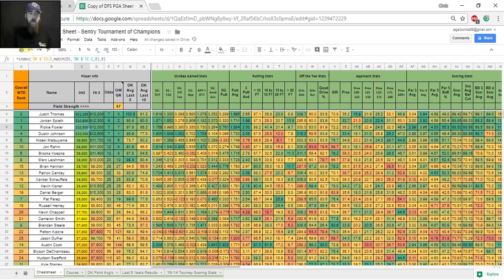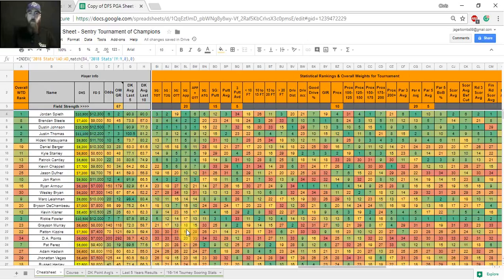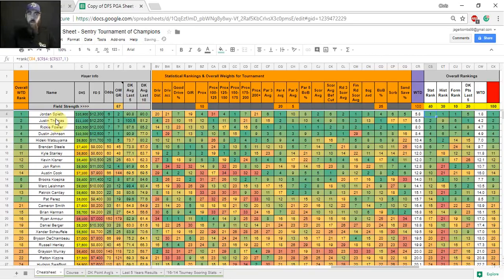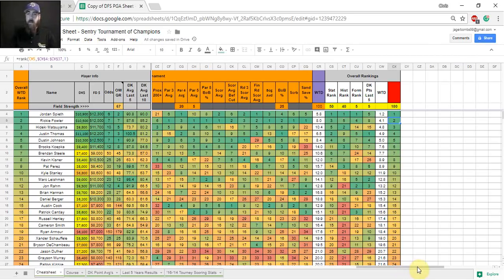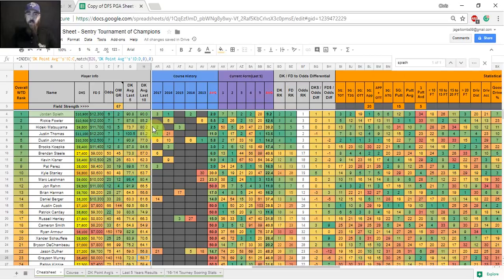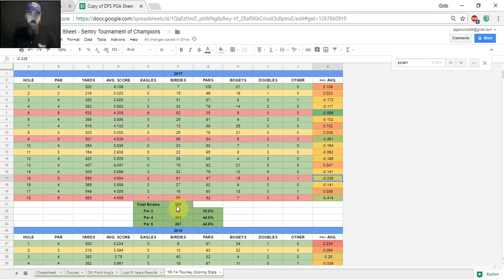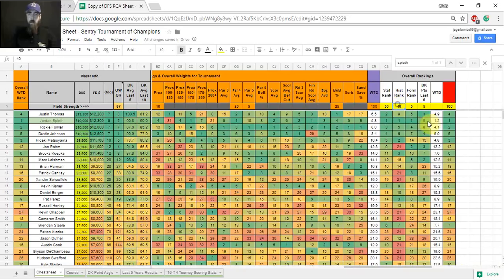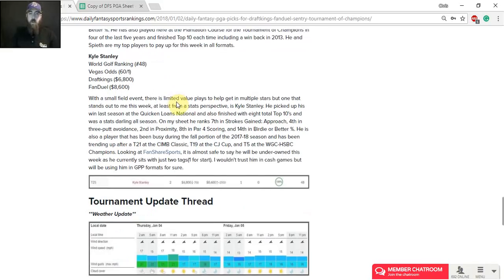DFS PGA Cheatsheet Overview Sentry Tournament of Champions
An overview of my DFS PGA Cheatsheet that is provided weekly during the PGA Tour season. How to open your own editable copy, what the stats mean an how to create your own models.